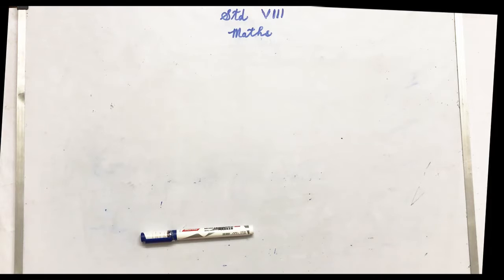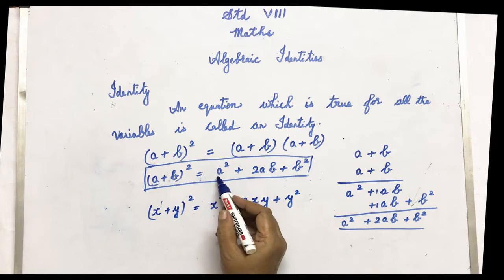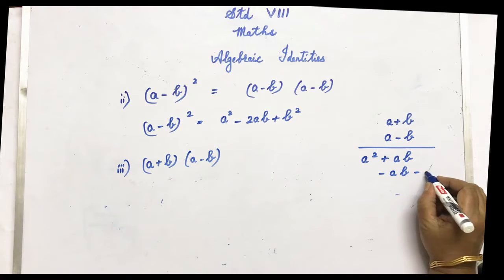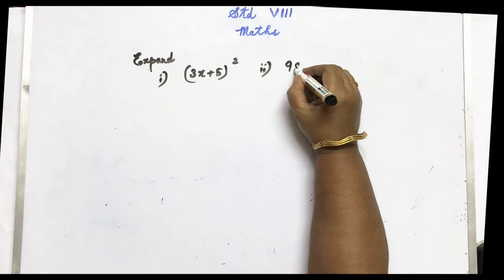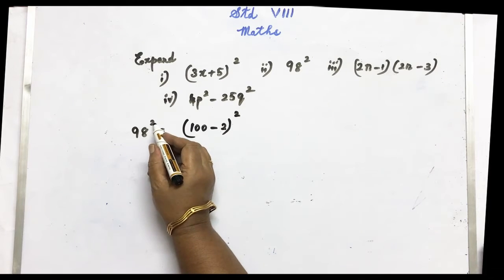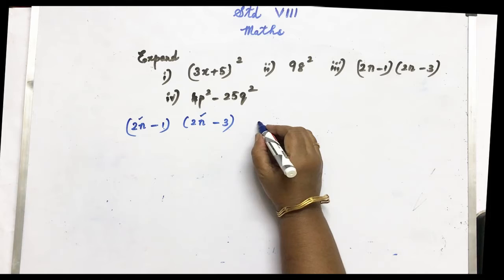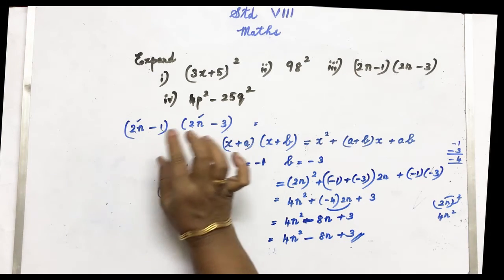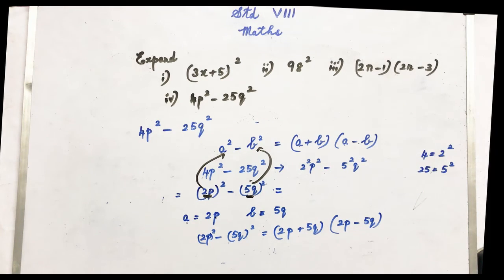STD VIII What are basic identities and how to use them to solve the sums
In this video I have explained the identities and how to apply the identities to do the sums. If you like the video click like button and share to your friends.